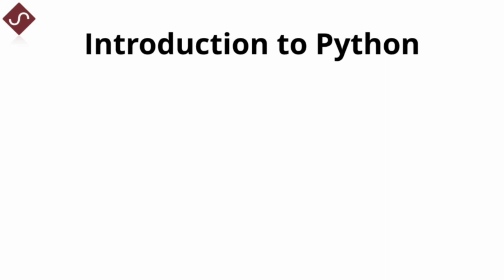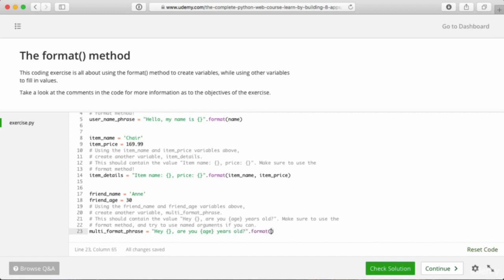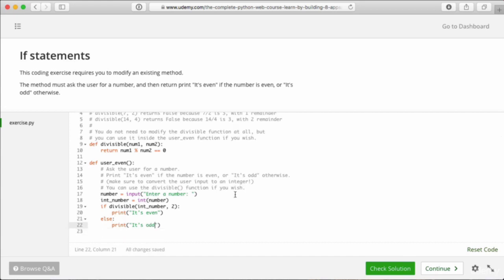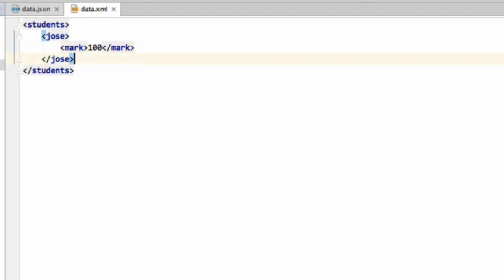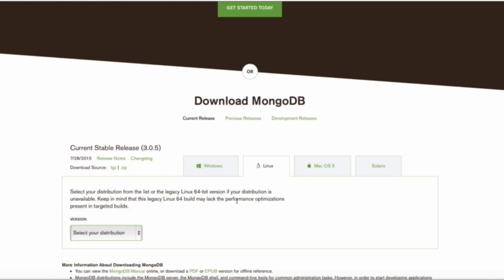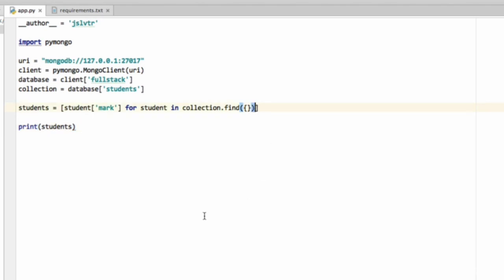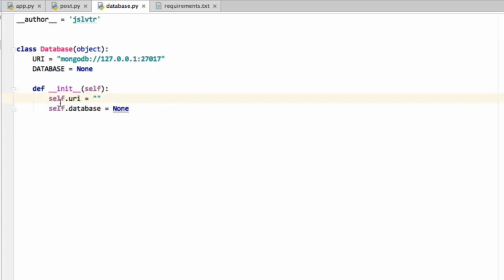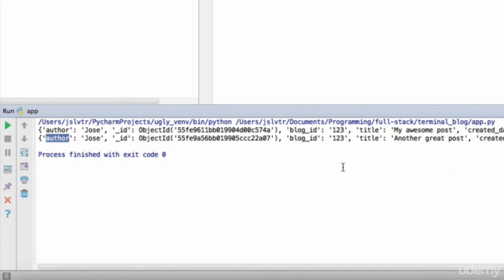LEARN PYTHON from scratch | COMPLETE PYTHON WEB COURSE: BUILD 8 PYTHON WEB APPS | Part 1 | No Ads